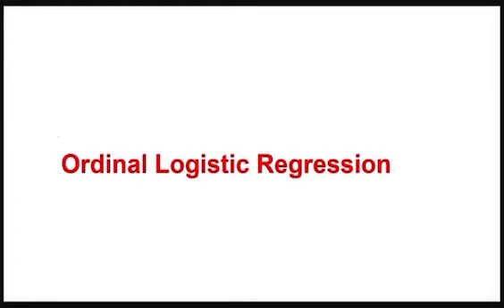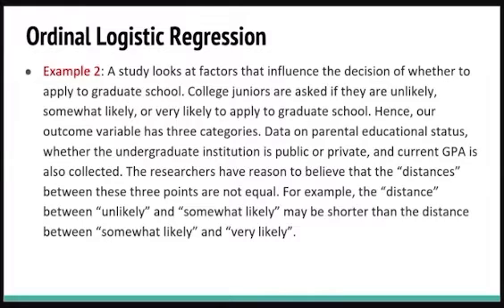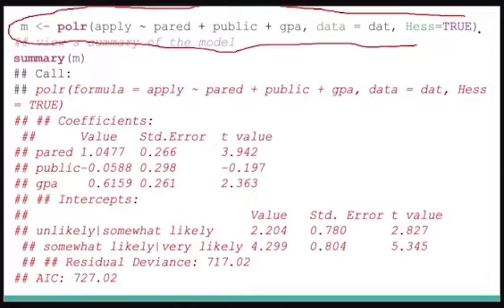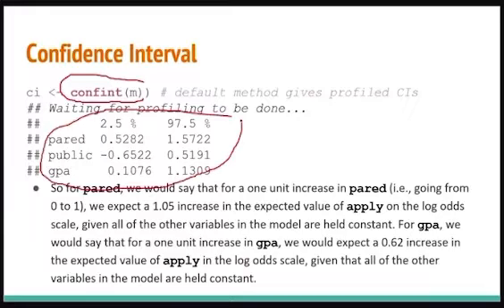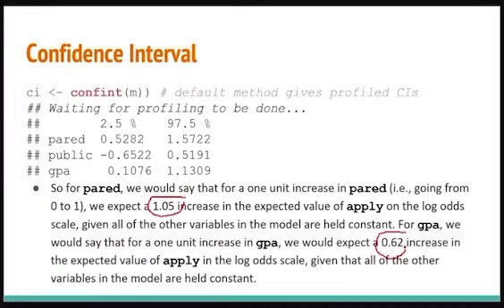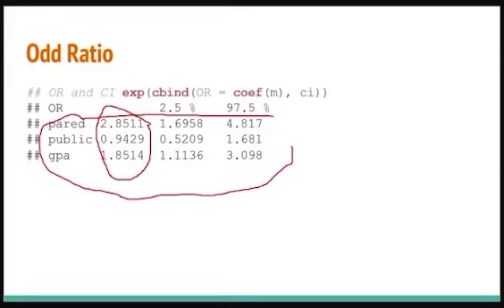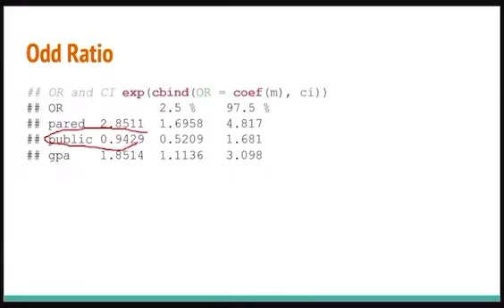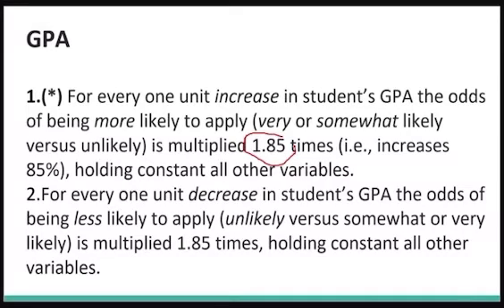Ordinal logistic as a variant of Logistic Regression